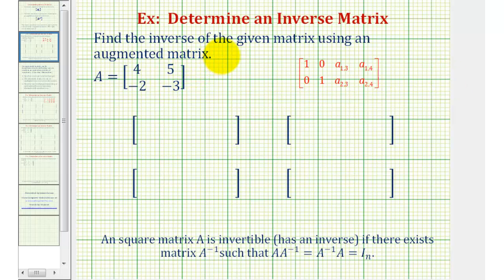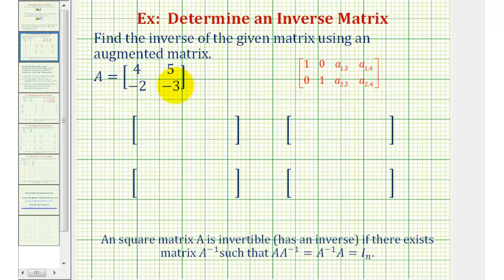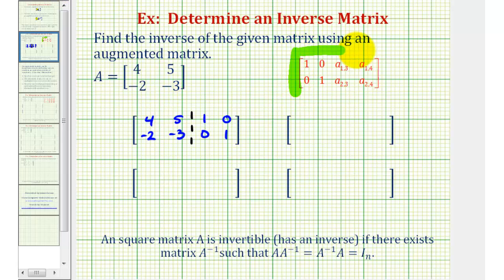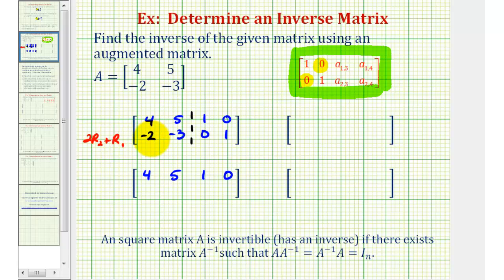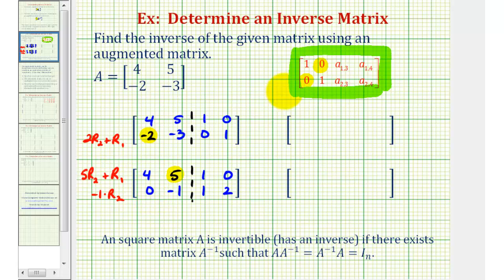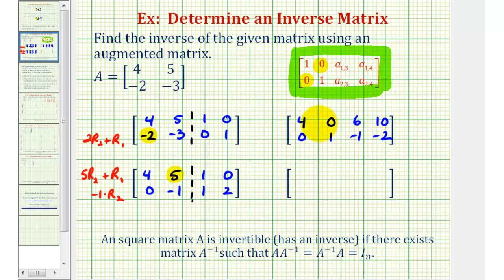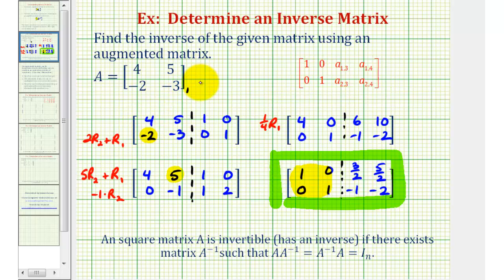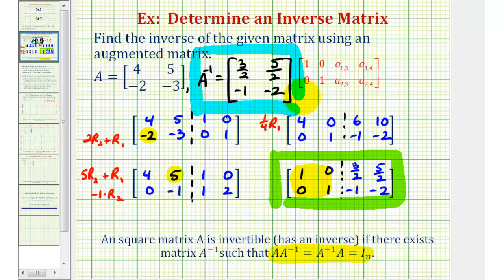Ex: Inverse of a 2x2 Matrix Using an Augmented Matrix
This video explains how to find the inverse of a 2x2 matrix using an augmented matrix.